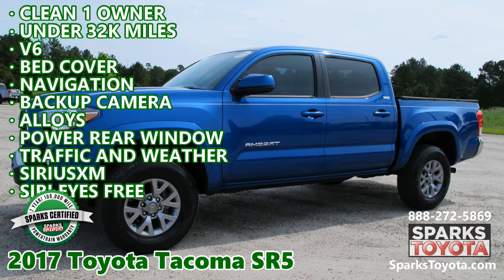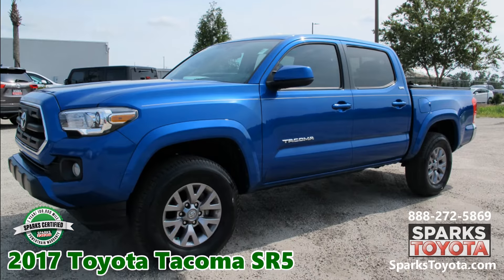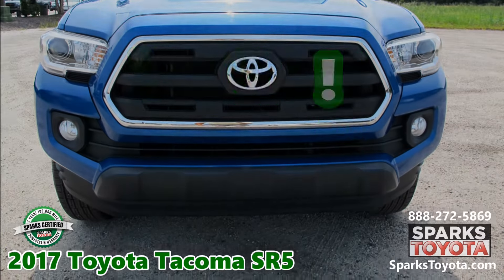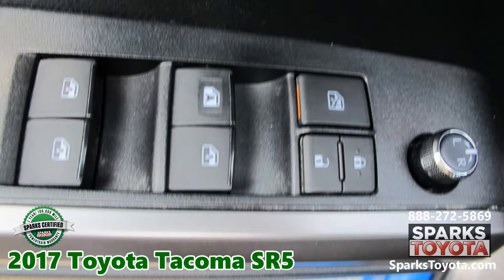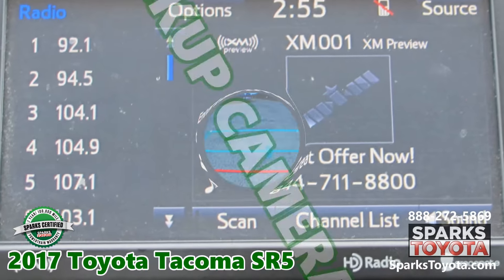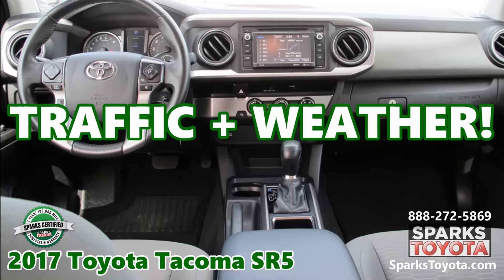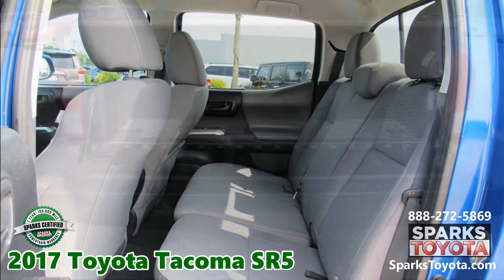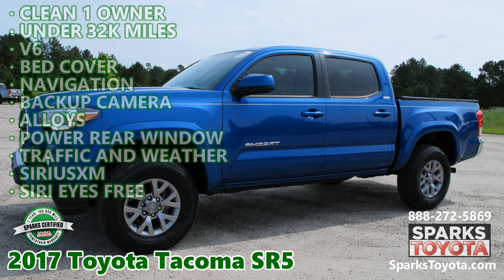Certified 2017 Toyota Tacoma SR5 at Sparks Toyota in Myrtle Beach, SC - P7700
2017 TOYOTA TACOMA SR5 –  Includes a 7 Year 100,000 Mile Certified Warranty! CLEAN 1 OWNER - UNDER 32K MILES - V6 - BED COVER - NAVIGATION - BACKUP CAMERA - ALLOYS - POWER REAR WINDOW - TRAFFIC AND WEATHER - SIRIUSXM - SIRI EYES FREE and more!

COMPLIMENTARY SERVICE WITH OUR SPARKS CERTIFIED WARRANTY: Price includes a 7 Year or 100,000 Mile Limited Powertrain Warranty from date of original use! Enjoy peace of mind with a 160 Point Inspection to bring the Certified Vehicle back to as new condition as well the included towing and rental car coverages.

Plus save more with complimentary recommended factory service for two years or 25,000 miles here at Sparks Toyota and membership in the Sparks Preferred Customer Program!

*** "Ever the sales leader in the midsize segment, the Tacoma trades heavily on Toyota's well-deserved reputation for building small trucks with superior off-highway capability and rugged dependability." - Edmunds

Visit our dealership:
Sparks Toyota
4855 Highway 501
Myrtle Beach, SC 29579